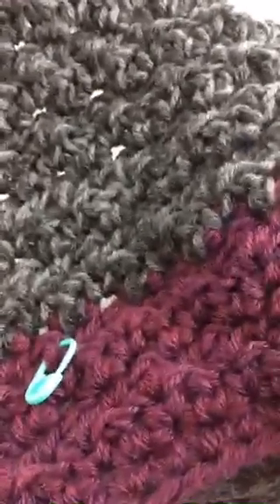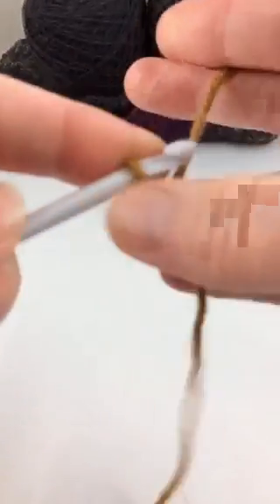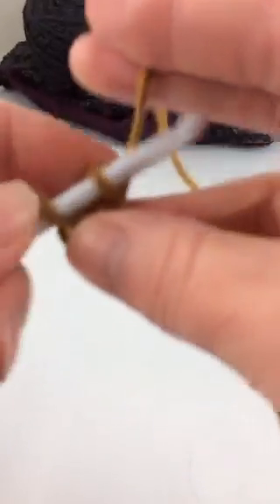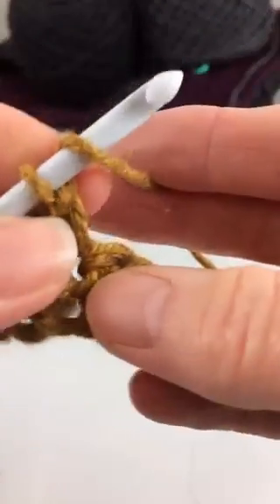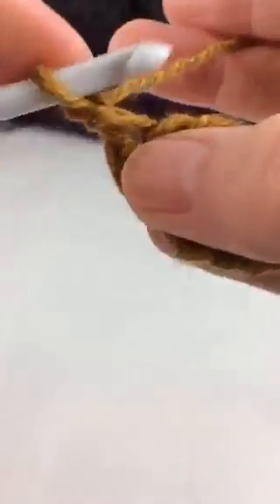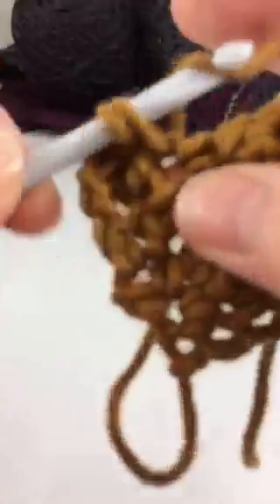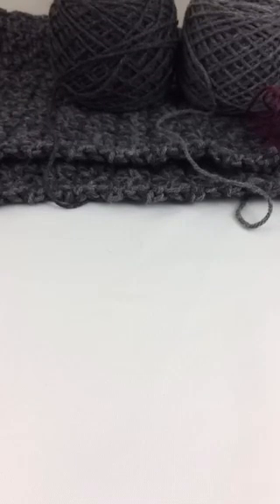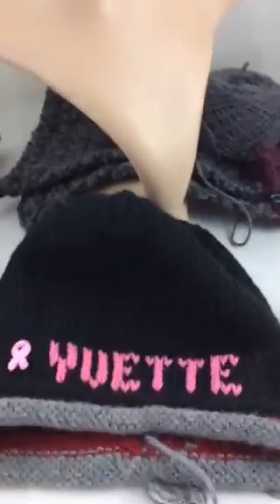DailyDoseOfFiber - new crochet stitch/pattern ❤️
Recorded on 12/22/2015 07:15 PM UTC by ConnieCaps
Live viewers: 15
Heart count: 3044